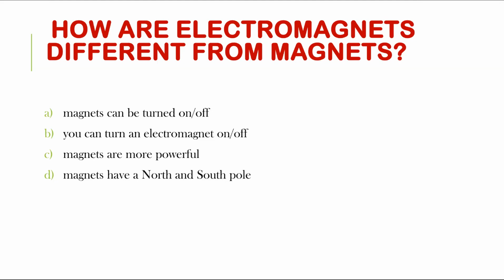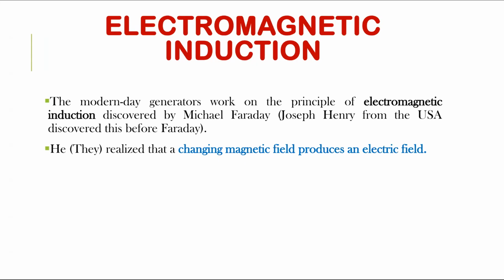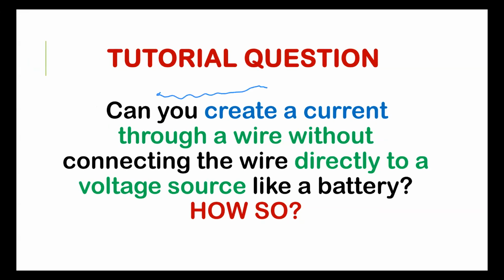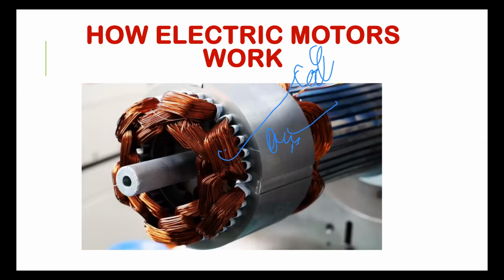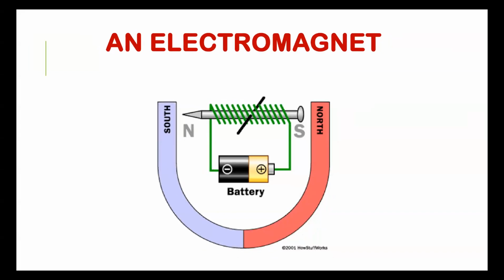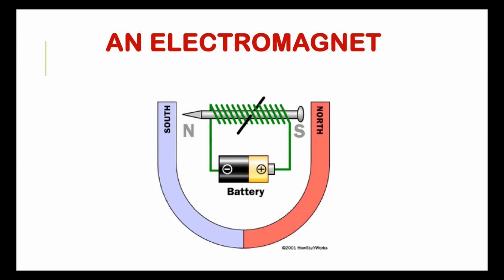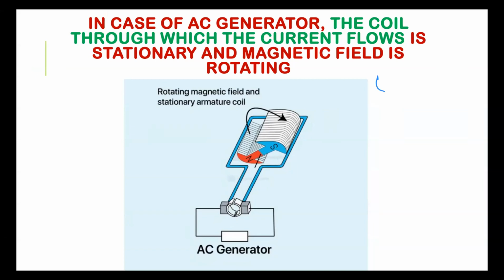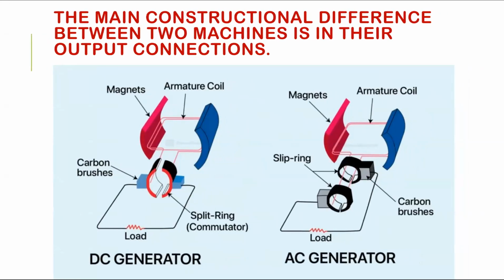MAGNETISM PART 2